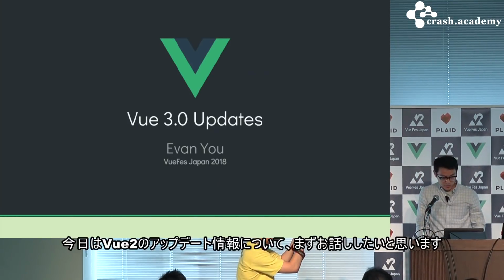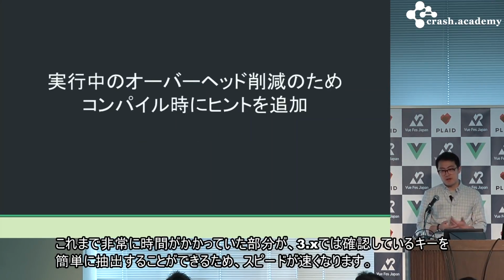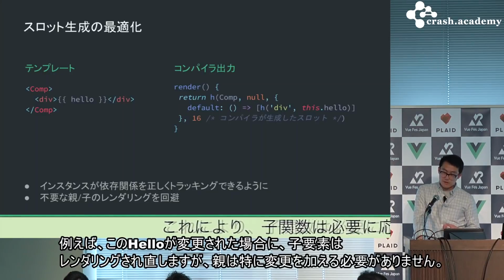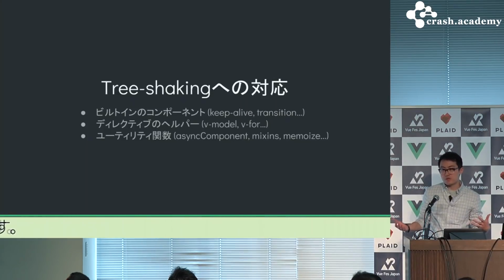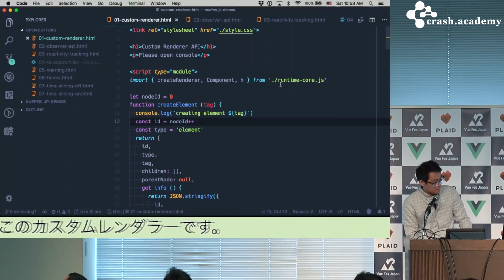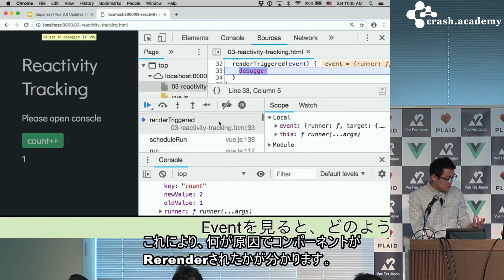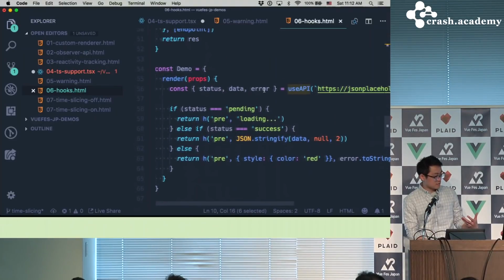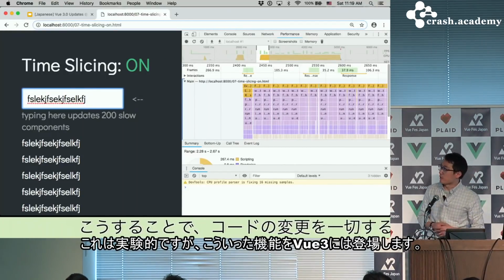Evan You - Vue 3.0 Updates : Vue Fes Japan 2018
Vue.js クリエーター Evan You 氏の基調講演動画です。

Vue.js公式ブログで、Vue.jsの次のメジャーバージョン3.0 についてアナウンスがありました。
- 英語: Plans for the Next Iteration of Vue.js
- 日本語: Vue.js における次のイテレーションの計画

基調講演では、開発中の Vue 3.0 について概要とそしてさらに新たにアップデートされた内容について講演しています。